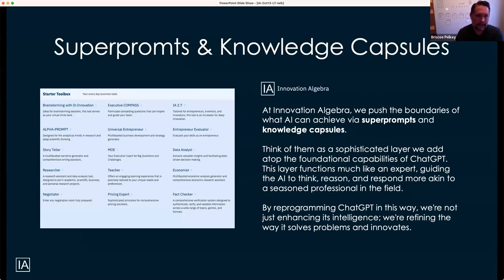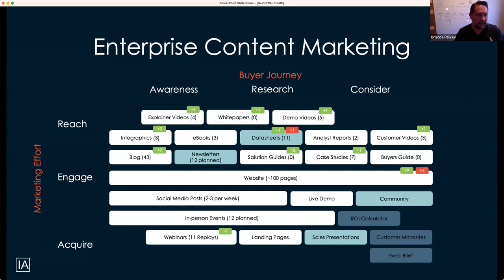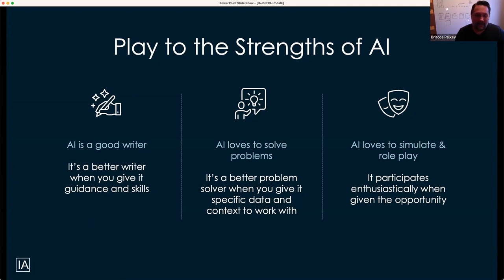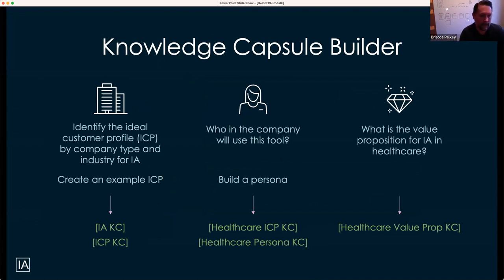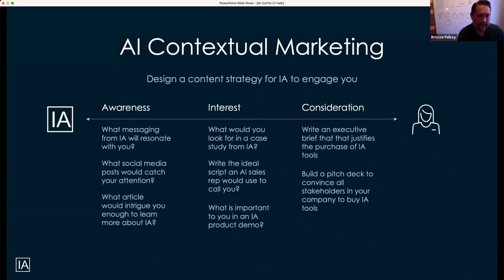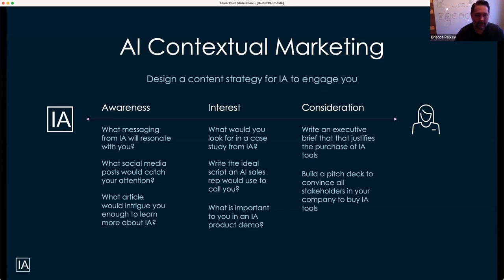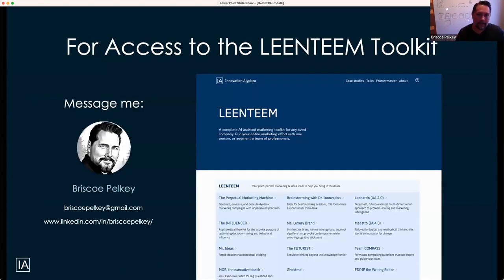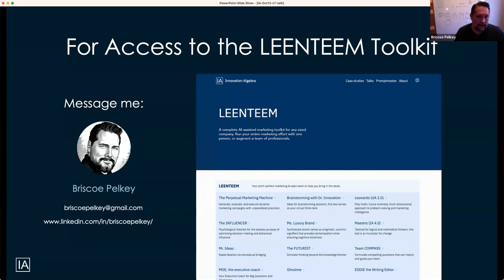When Ideas Are Free, Briscoe Pelkey, Innovation Algebra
Advances in AI persona building techniques are making it possible to transform Generative AI into a nuanced professional. In this session we explore one powerful business use case, and ask ourselves: is it possible to have our customers do all the marketing work for us?